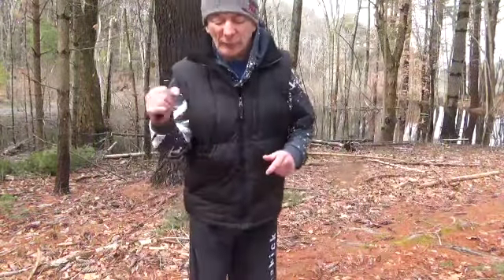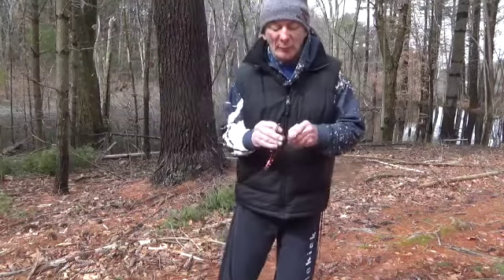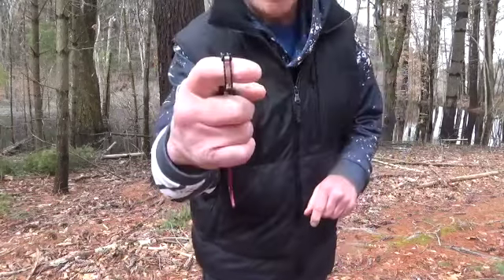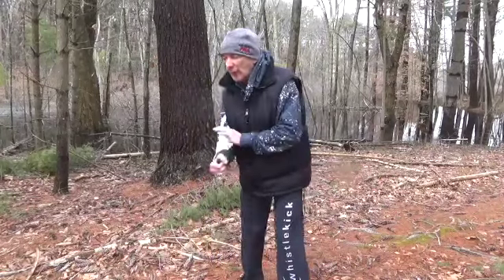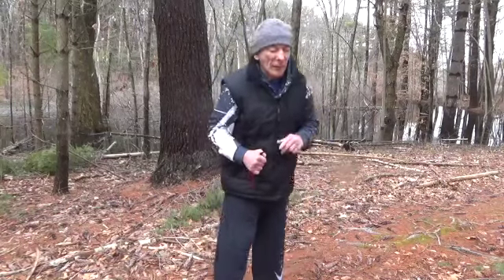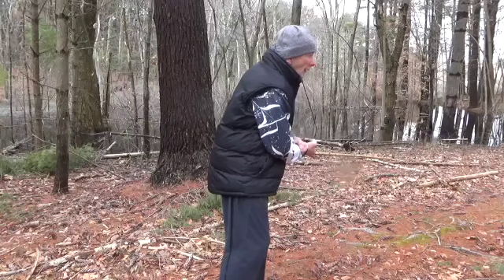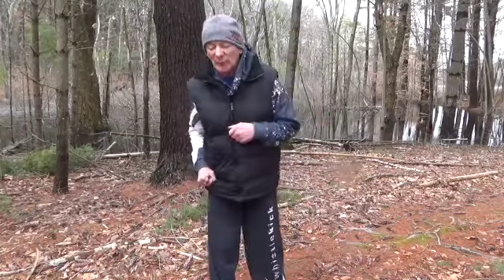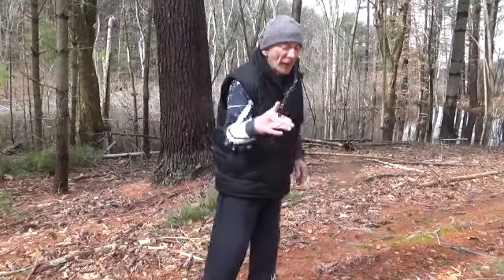karambit 12 strike